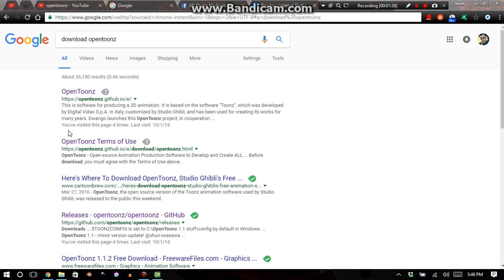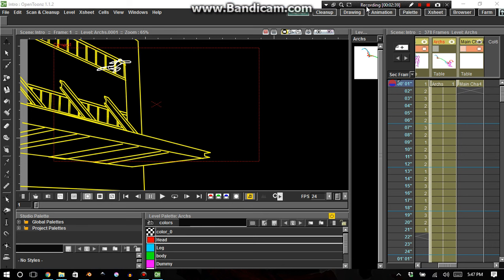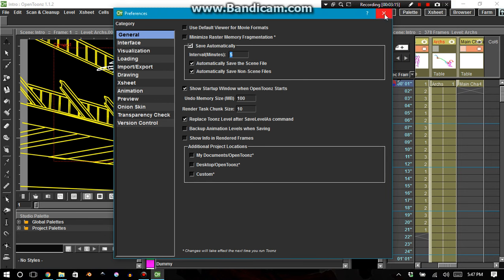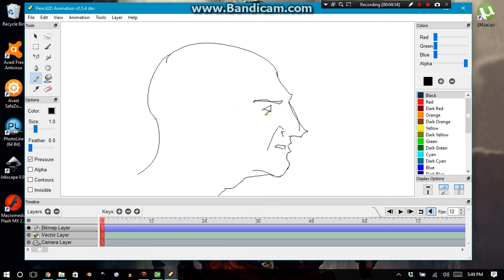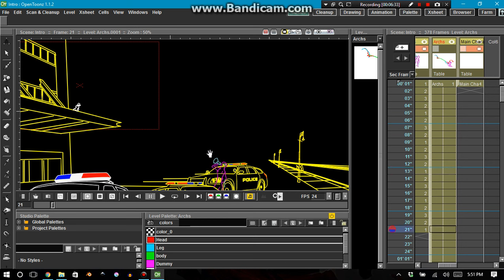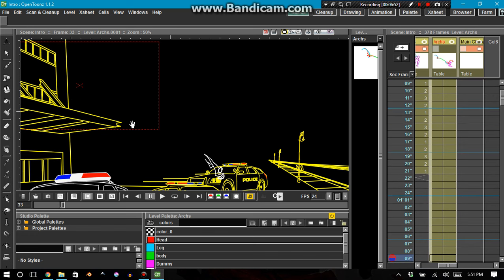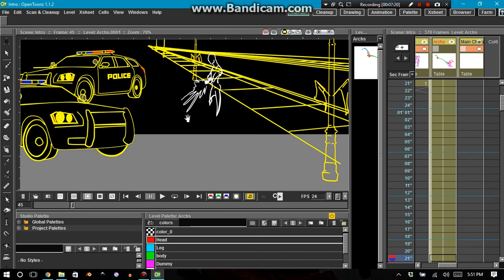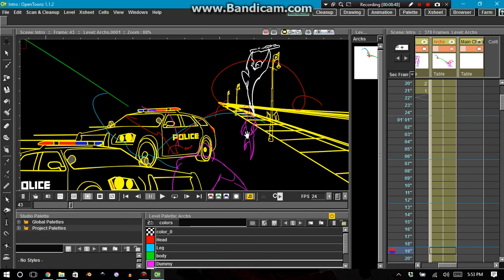Opentoonz: what is it? And who is Orphanlast?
In this video, I introduce myself and explain what Opentoonz is. I then show that I can animate and hopefully that shows that I'm able to animate to my future audience.

If you're interested in talking to other animators, then join the chat